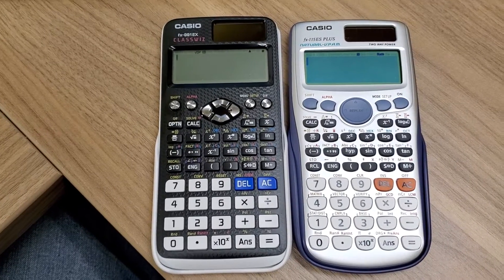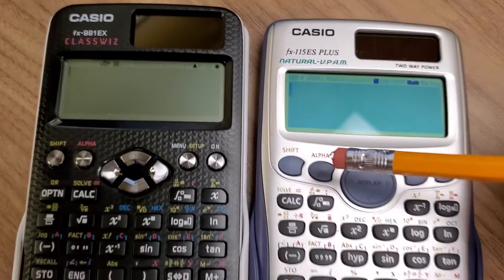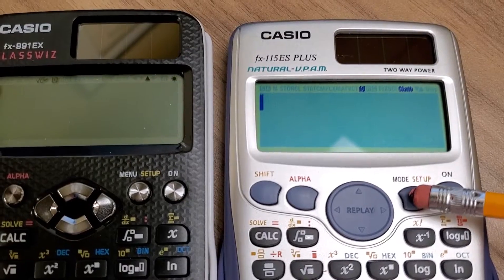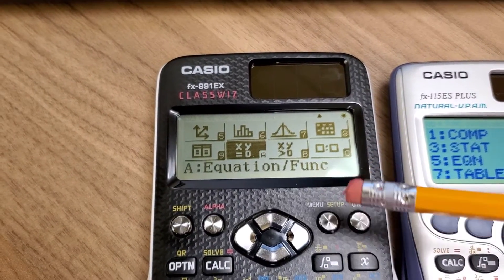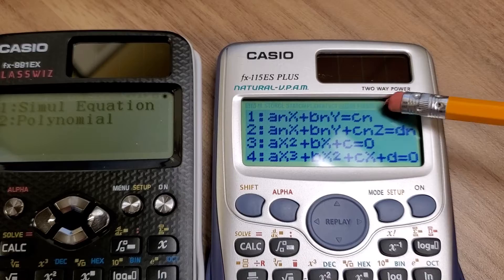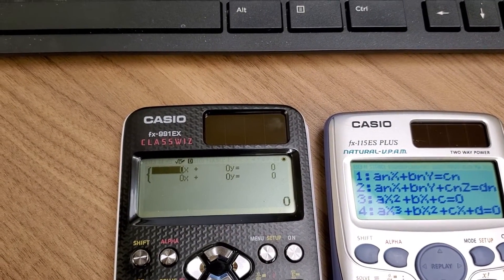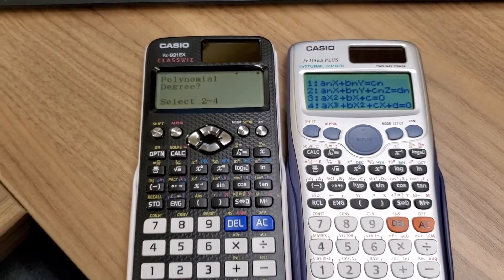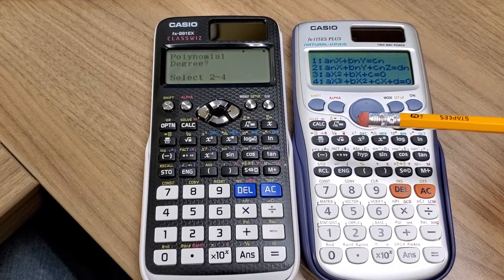Casio fx-115ES PLUS vs. Casio fx-991EX CLASSWIZ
Comparing the Casio fx-115ES PLUS  to the Casio fx-991EX CLASSWIZ